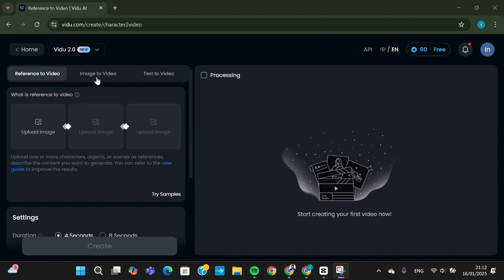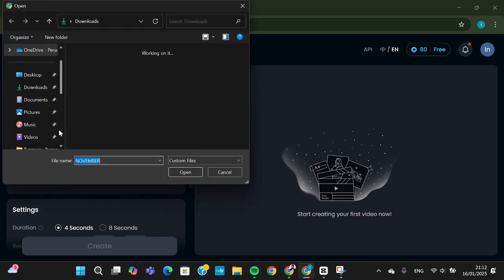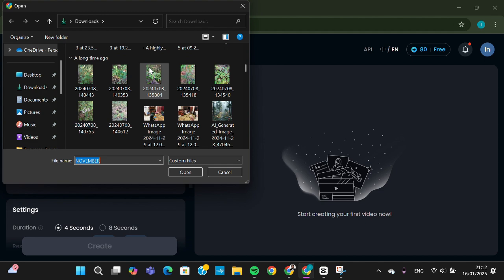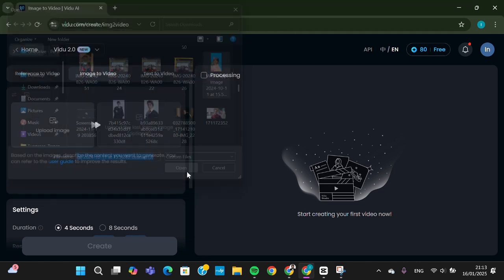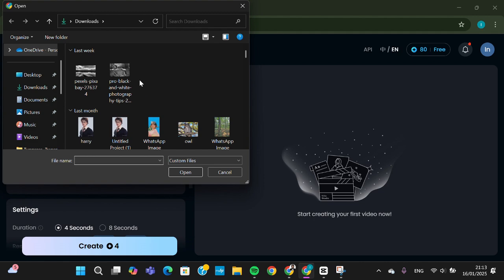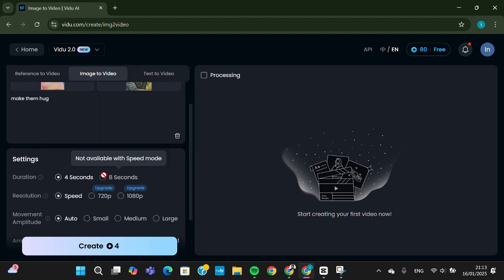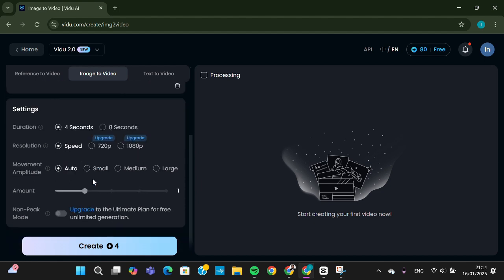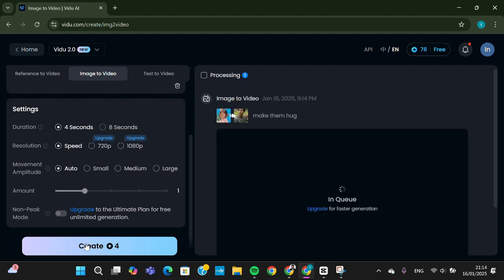💥 COMPLETE: FREE Ai Hugging Tutorial | 100% Accurate